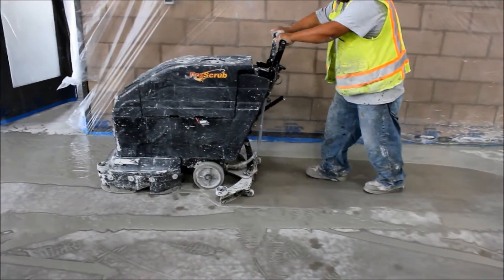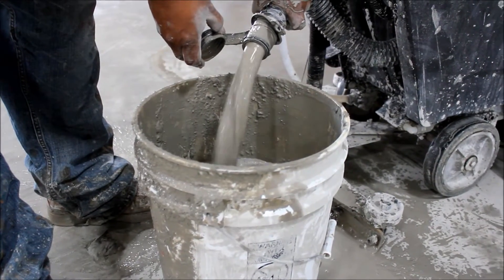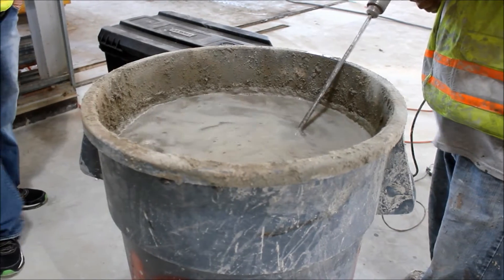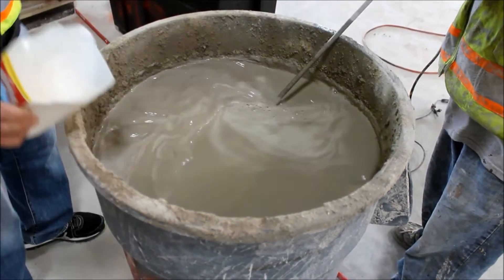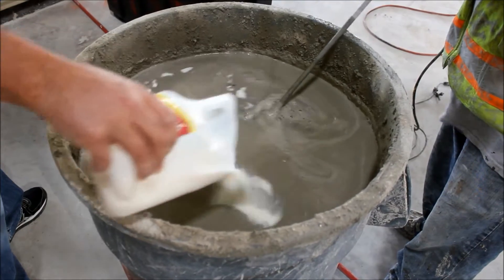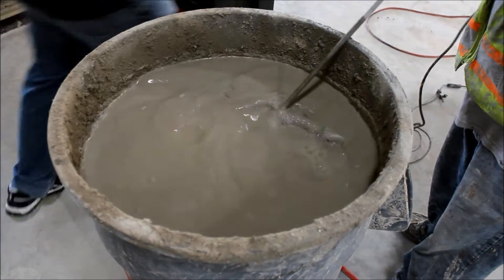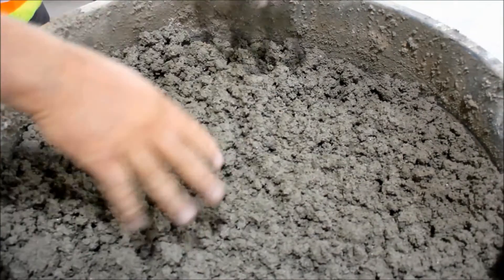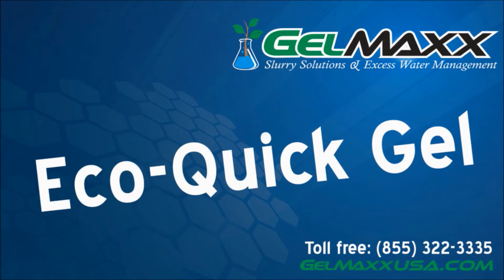EcoQuick Gel - Slurry disposal process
Our EcoQuick Gel meets the 9095B paint filter and EPA regulations for proper disposal methods, also this product is eco-friendly and 100% organic.
This product was developed due to increasing regulations in the construction industry for slurry disposal.